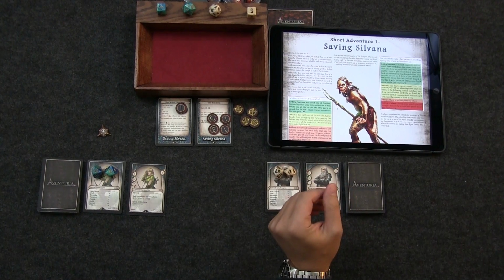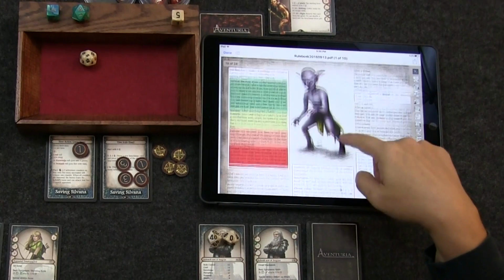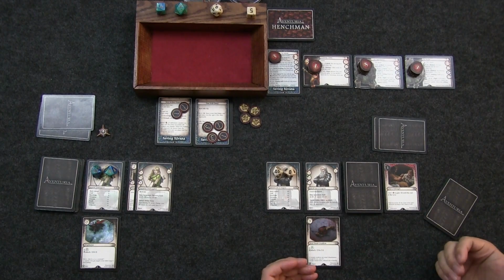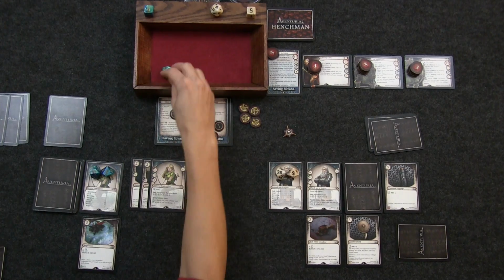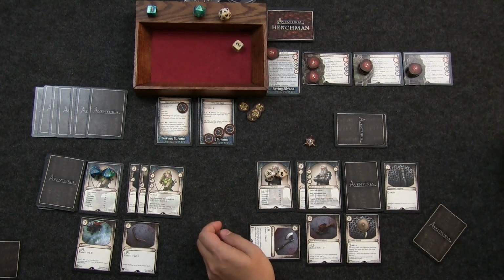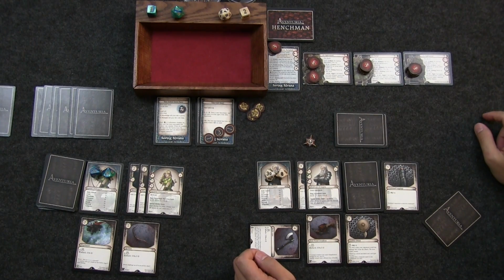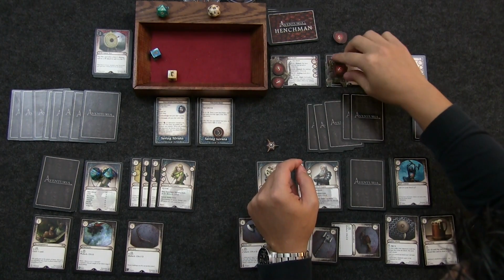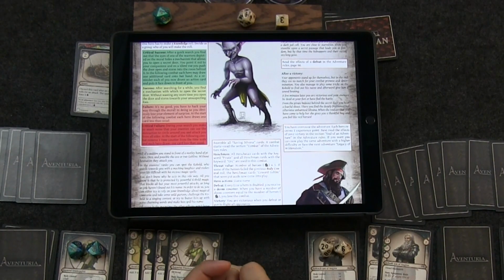Aventuria Kickstarter Playthrough Preview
Adventure mode playthrough and preview. Enjoy!